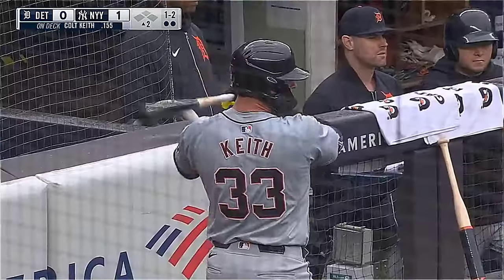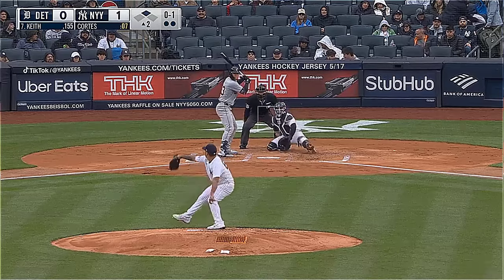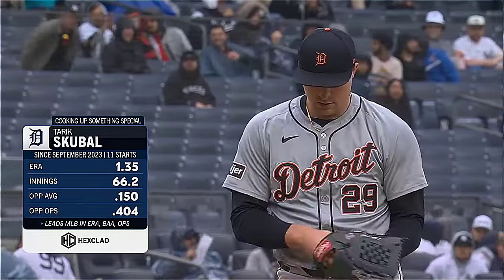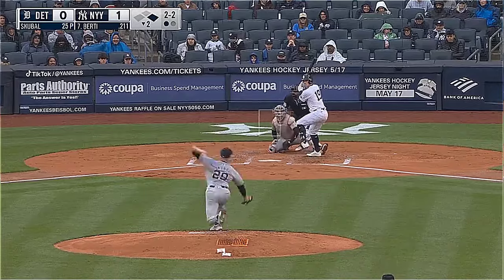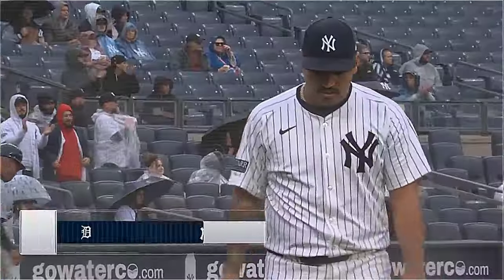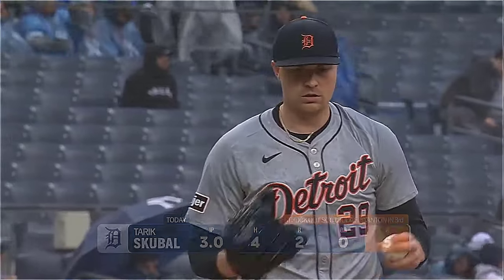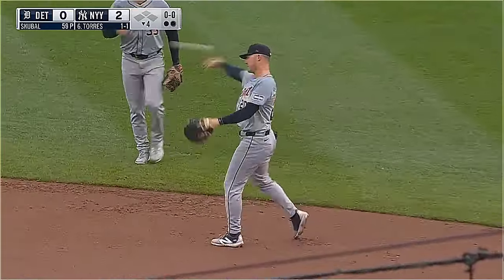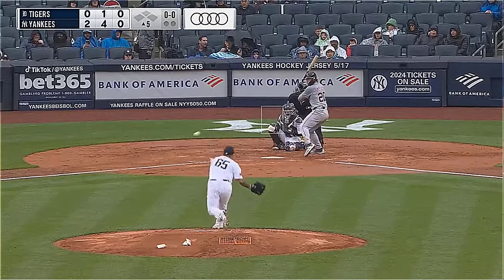Detroit Tigers vs New York Yankees 05/05/24 GAME HIGHLIGHTS | MLB Season 2024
Korea Vs Los Angeles Dodgers 05/04/24 FULL GAME HIGHLIGHTS | MLB  Season 2024 |